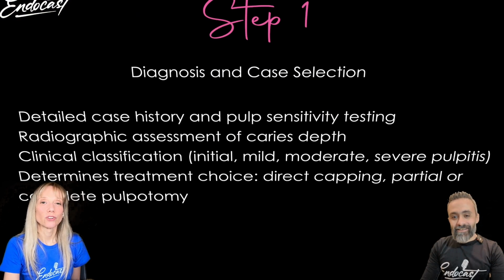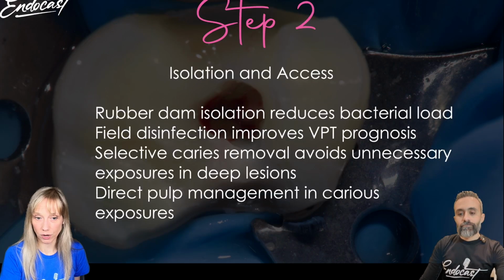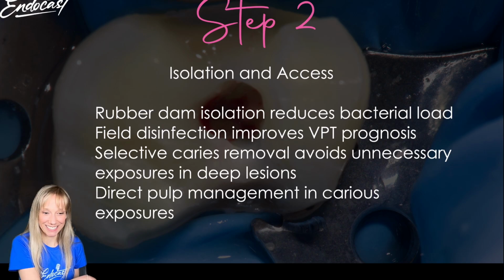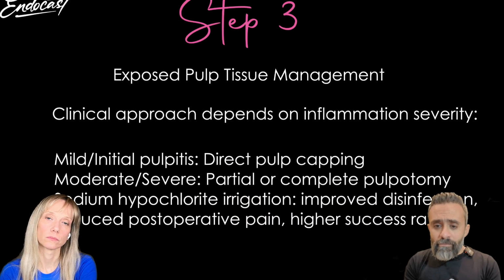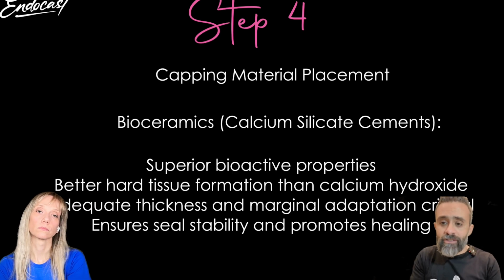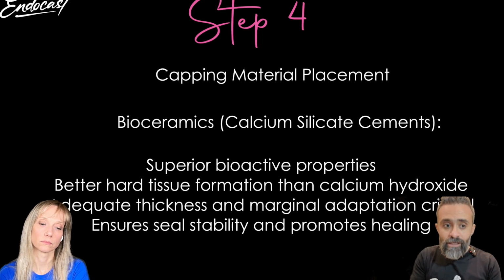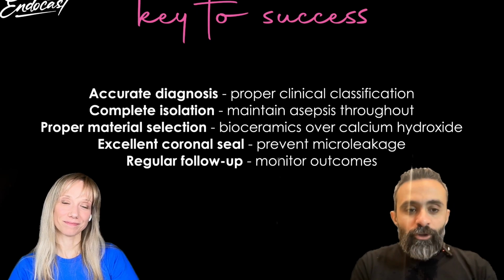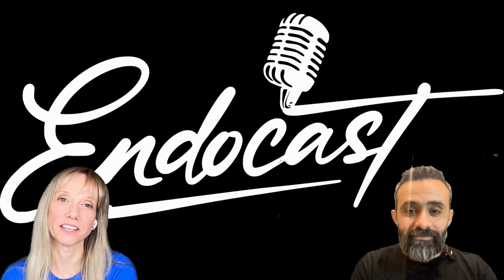Endocast season 2 episode 2: VPT step by step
How to do a VPT step by step